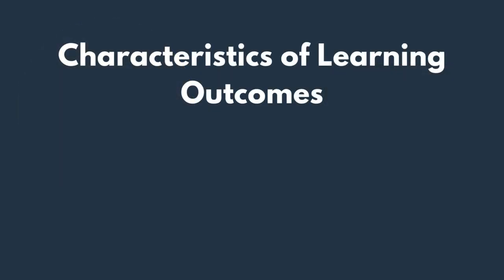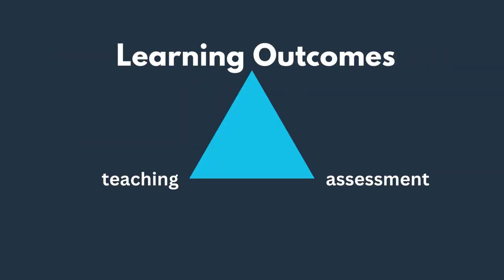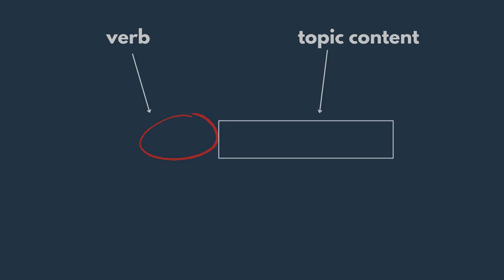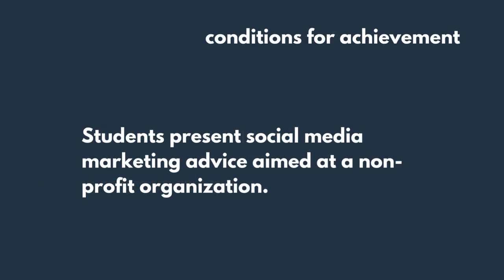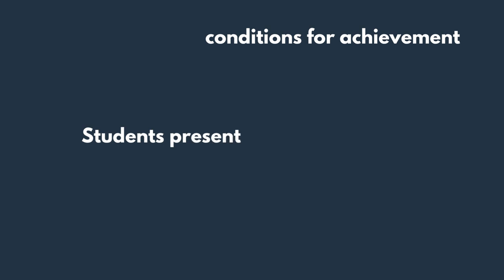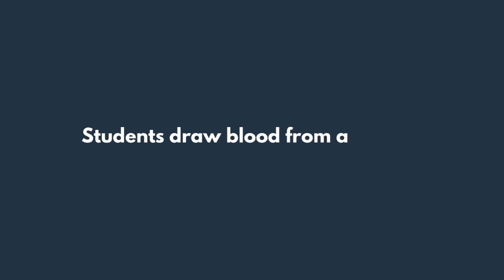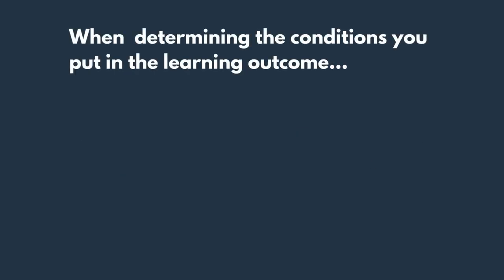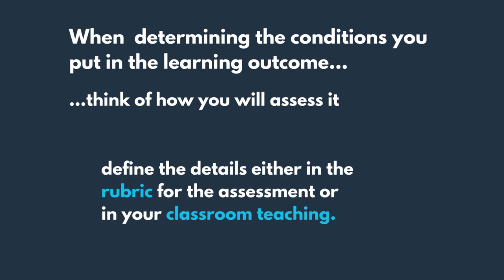Writing Learning Outcomes/Leeruitkomsten formuleren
Nederlandse en Engelse ondertiteling aanwezig. Dutch and English subtitles available.

The Hague Centre for Teaching and Learning (HCTL) of The Hague University of Applied Sciences produced this how-to video for writing learning outcomes. Constructively aligned courses start with learning outcomes that describe what course participants will do and the context and conditions under which it should be achieved.

The Hague Centre for Teaching and Learning (HCTL) van De Haagse Hogeschool produceerde deze instructievideo voor het schrijven van eindtermen. Constructief afgestemde cursussen beginnen met leerresultaten die beschrijven wat cursisten zullen doen en de context en voorwaarden waaronder dit moet worden bereikt.